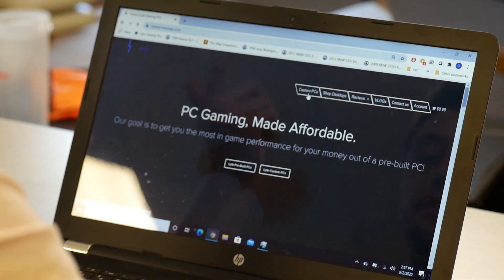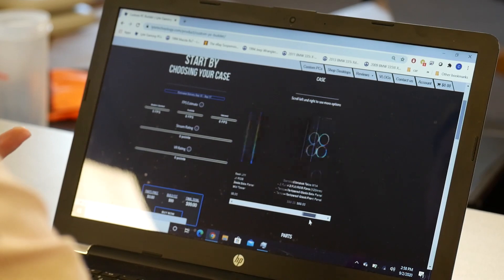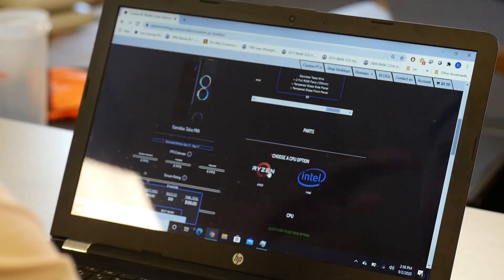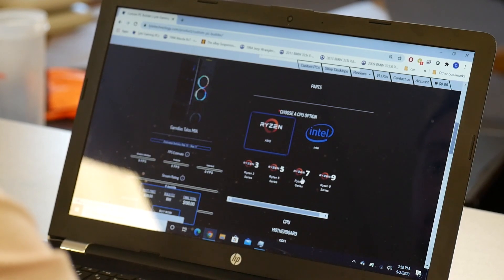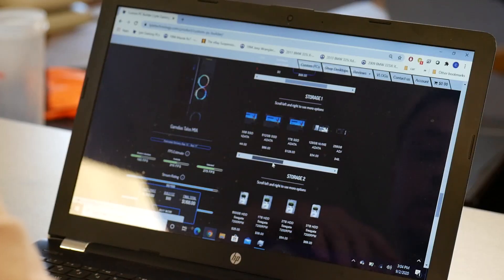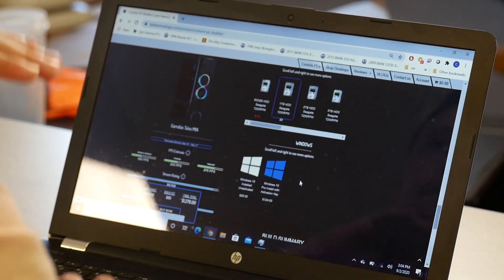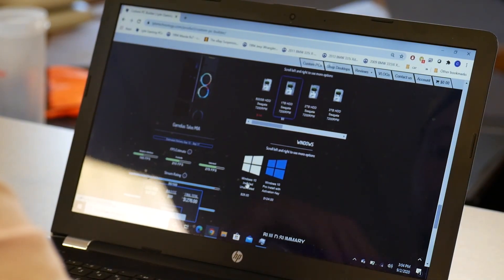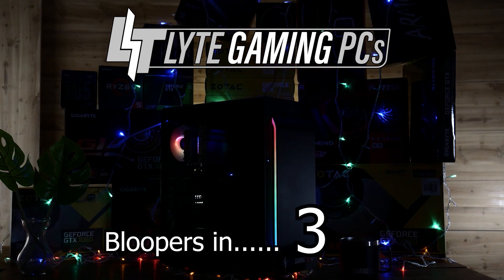LYTE Gaming PC's | Custom PC Builder Tab Review And Walk-through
In today's video we dive into the new Custom Builder Tab feature on our website!

If you want to check out the custom tab for yourself go